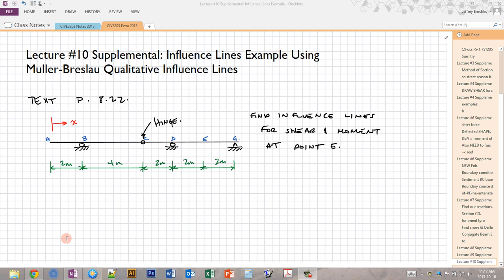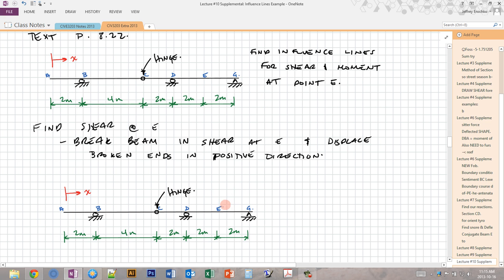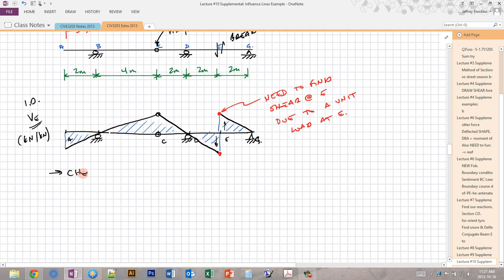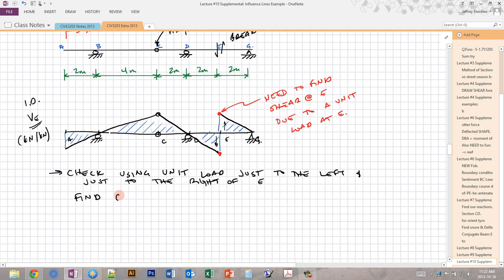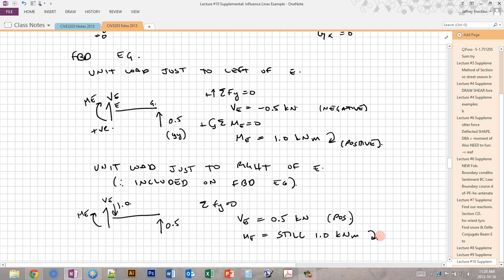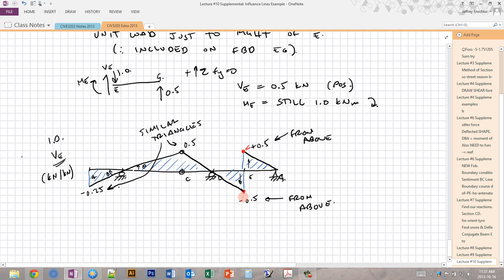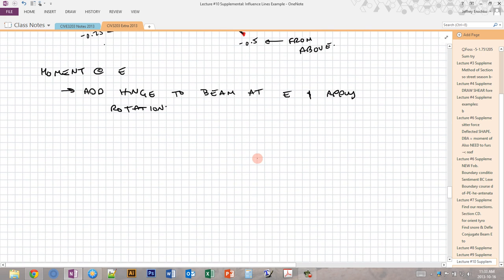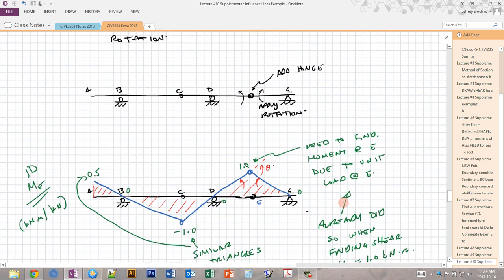EXAMPLE Calculating Influence Lines: Part 2 - Muller Breslau Qualitative Method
An example of how to calculate influence lines for the shear and moment at a point in a beam with an internal hinge. Uses the Muller Breslau Principle (Qualitative Influence Lines) to directly determine the shape and ordinates of the moment and shear influence lines at a given point.